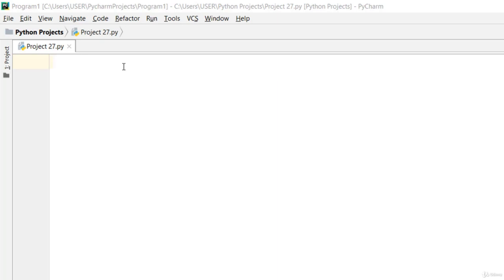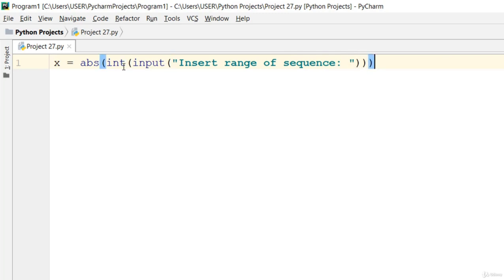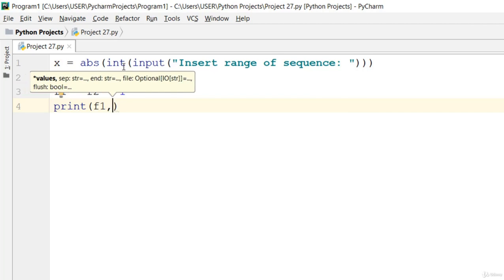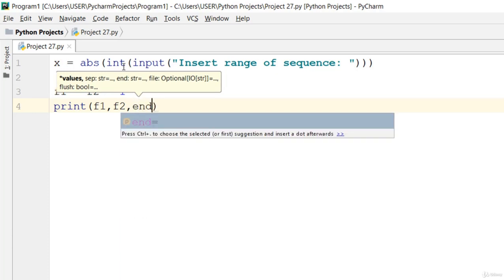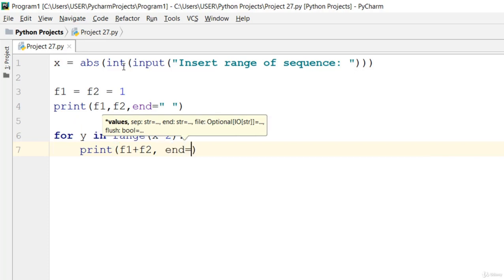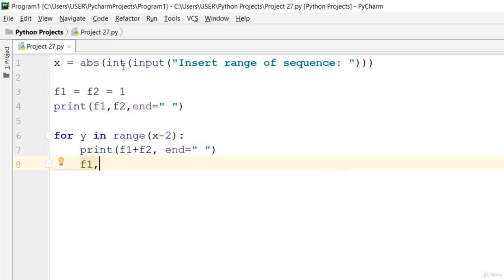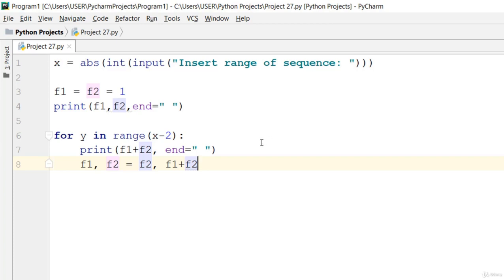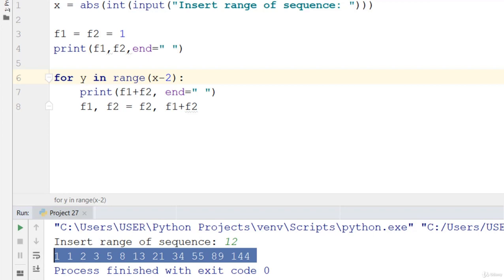Pytho Practice 27. How to create a Fibonaicci sequence